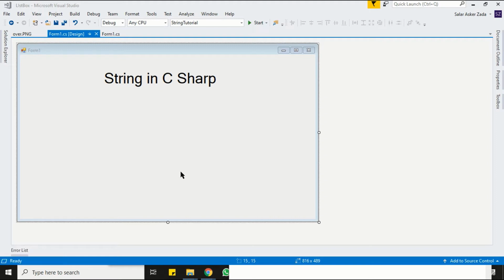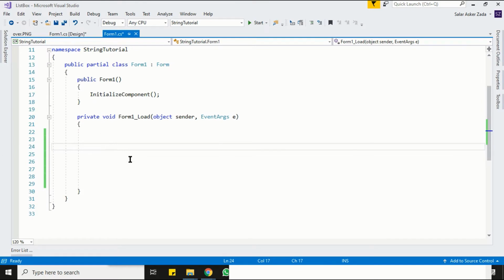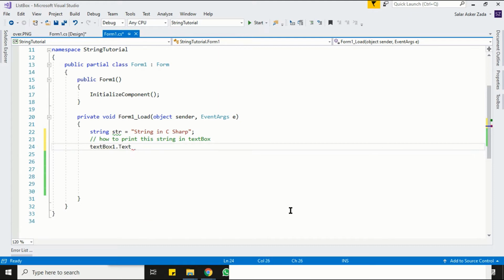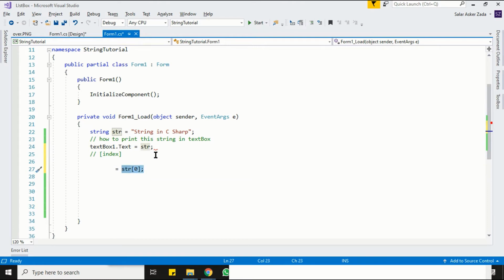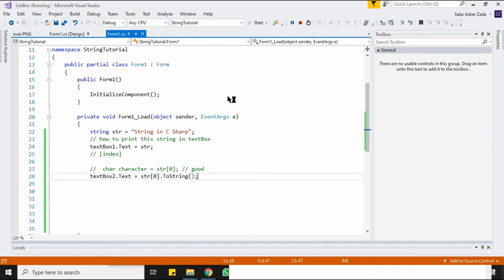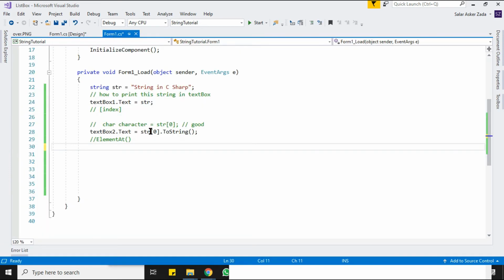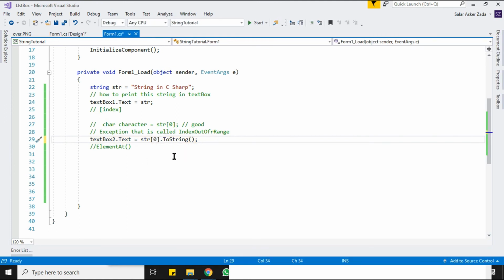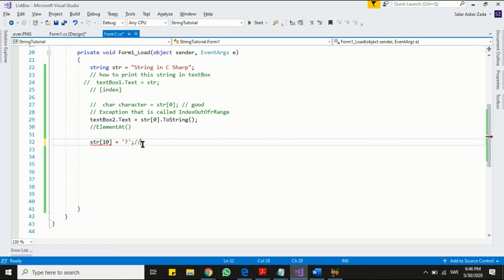Read characters from a string | Part 2 | C# tutorial | String Series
Welcome to the second part of string in C sharp dot net tutorial.

In our last video, we looked into some very basic concepts, and in this part we will see how to access individual character in the string.

This is also an important concept because if you want to perform some operations like manipulation and crypto, then you need to access every single character inside the string.

You will get the answer of followin question.
How to read characters from string c#
read characters from string c#
how to read char from a string in c#
Look at each character in a string'
How to read each character from string in C#
How extract a specific character in a string in c# by index ...
get first letter of string c#
get character from string c#